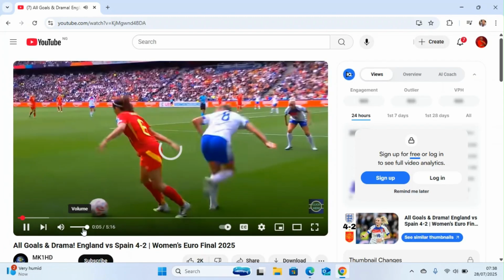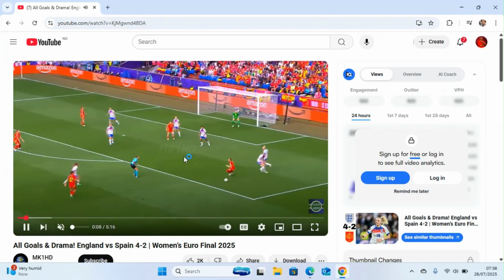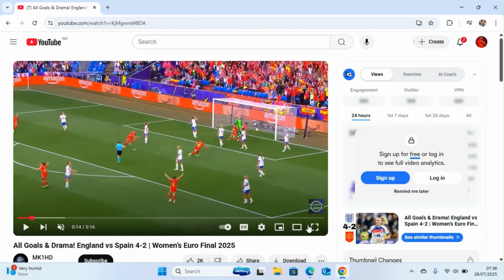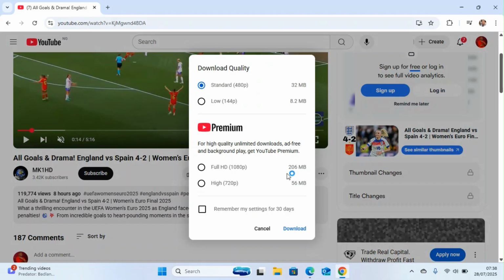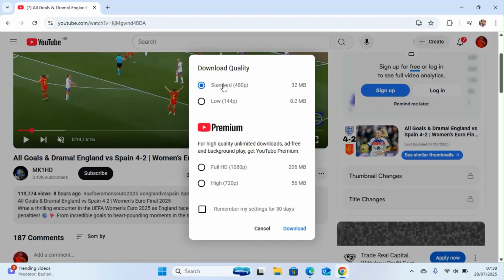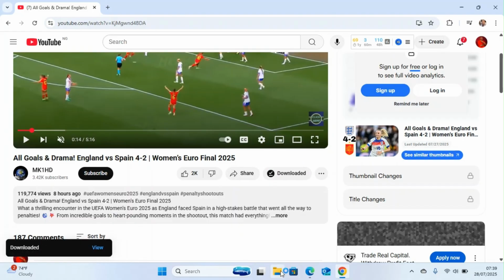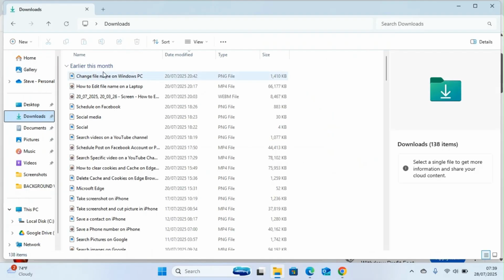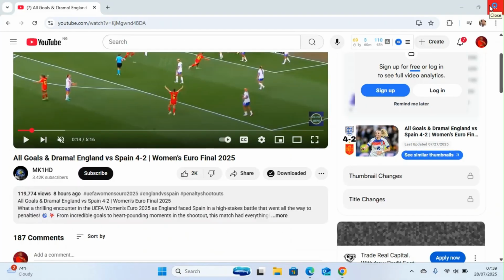How to Download a YouTube Video for FREE | Download and Watch YouTube Videos Offline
In this video tutorial, you will learn how to download a YouTube video for free. You do not need any third party app before you can download and watch YouTube videos offline. This guide walks you through on how to follow every step to complete this simple task. Many people prefer watching videos from YouTube than any other platform.

Once you follow all that are explained in this video, everything will be fine.

Chapters
00:00 Introduction to video download from YouTube website
00:45 YouTube download button
01:53 How to access downloaded YouTube video offline
03:05 Conclusion on downloading a YouTube video